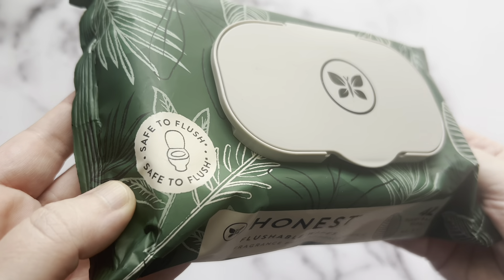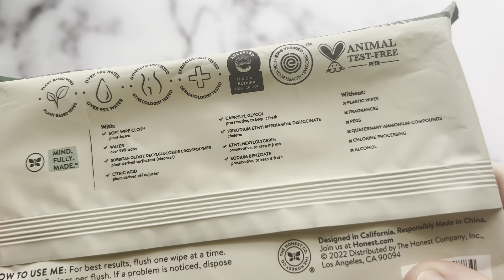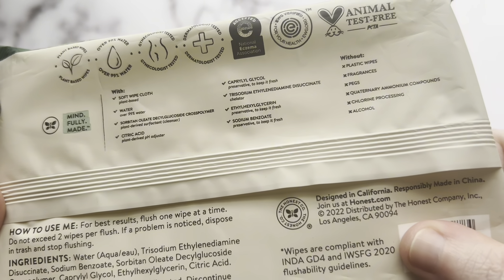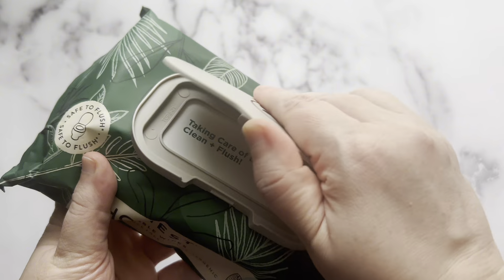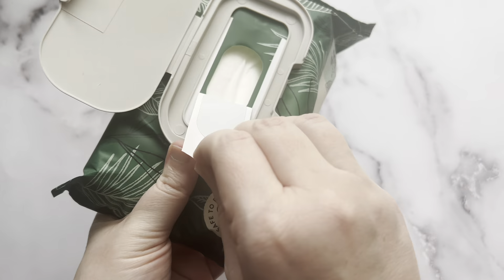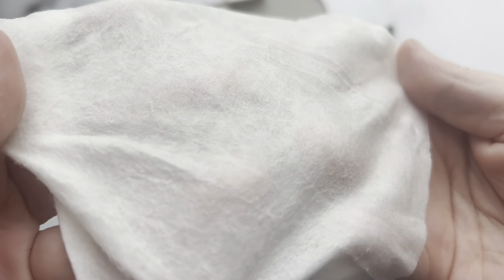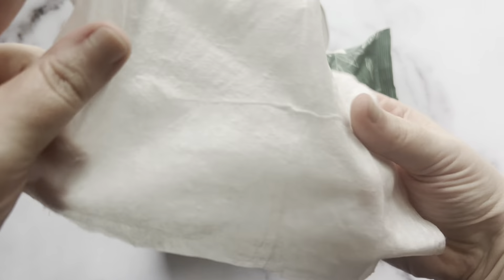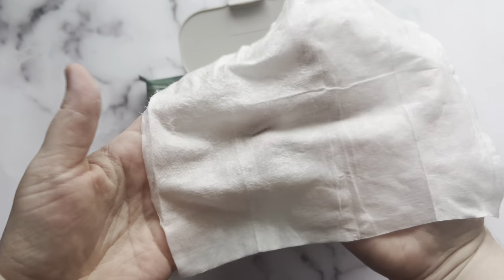Review of The Honest Company Flushable Wipes